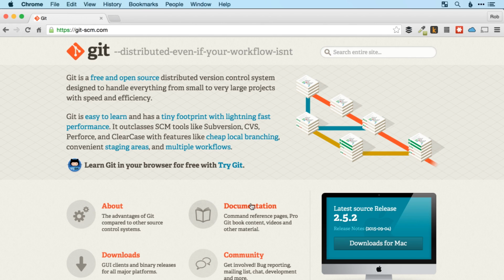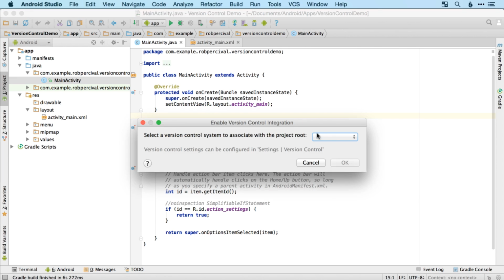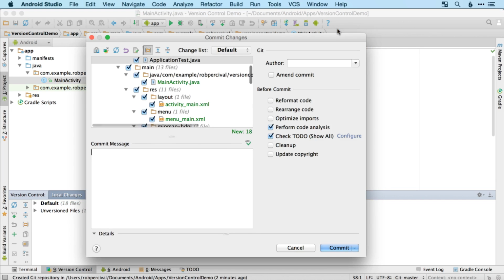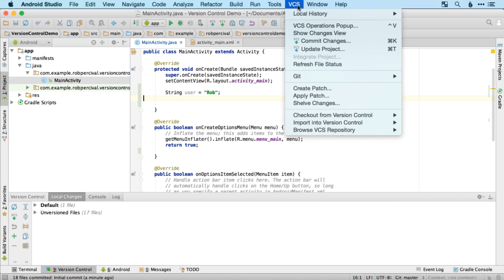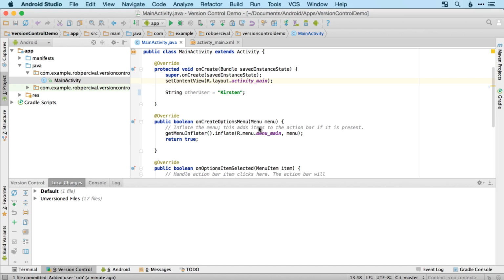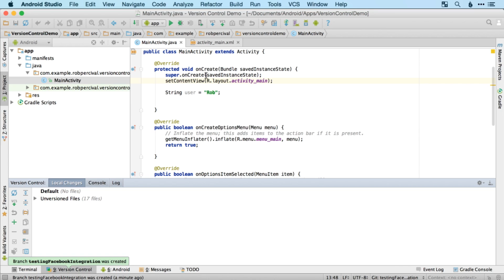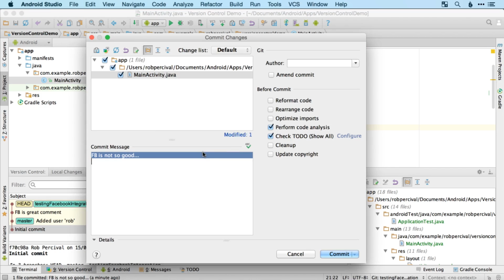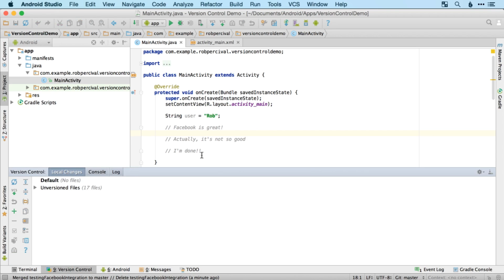172 Using Version Control